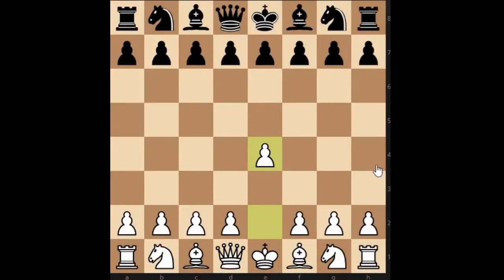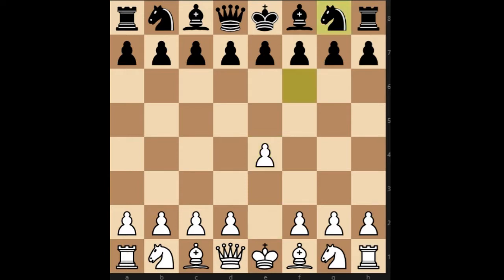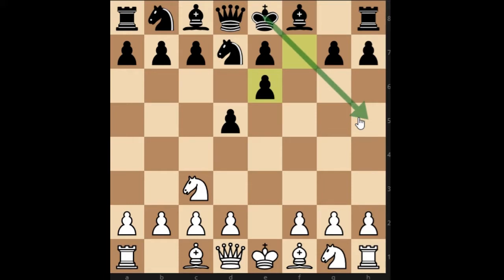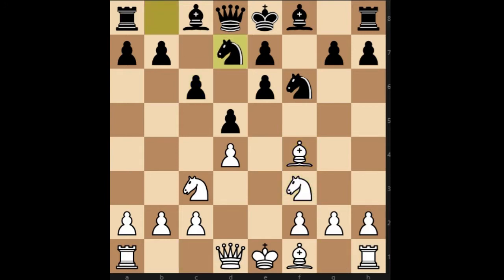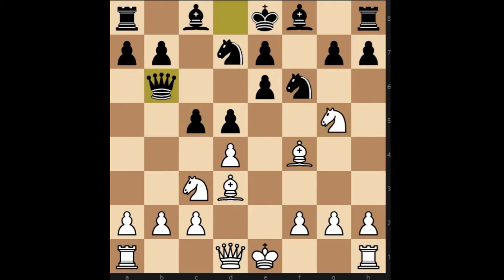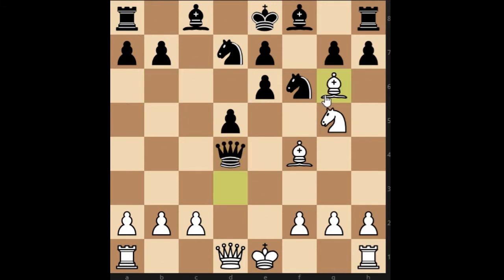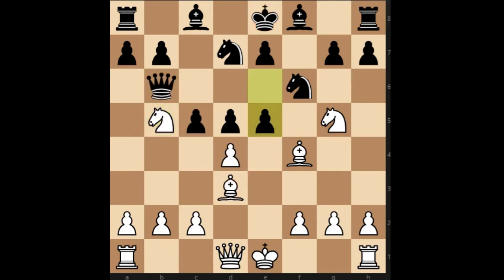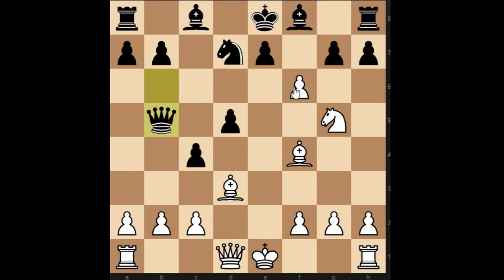F Gobl vs Jonas, 1926 || Ches 24X7